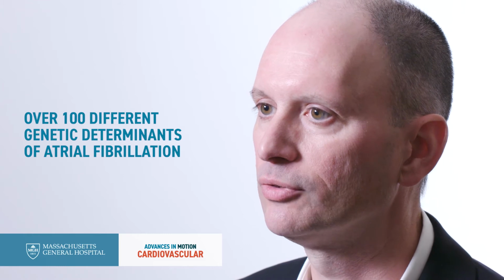The Role of Genomics in Atrial Fibrillation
Patrick Ellinor, MD, PhD, director of Mass General’s Cardiac Arrhythmia Service, discusses his team’s recent work leveraging genome-wide association studies to identify over 100 different genetic determinants of atrial fibrillation, and his hope of using those variants to develop new drugs to treat atrial fibrillation in the years to come.

Advances in Motion provides health care professionals with information about the latest breakthroughs, research and clinical advances from Massachusetts General Hospital.